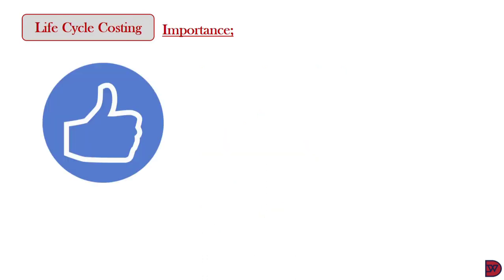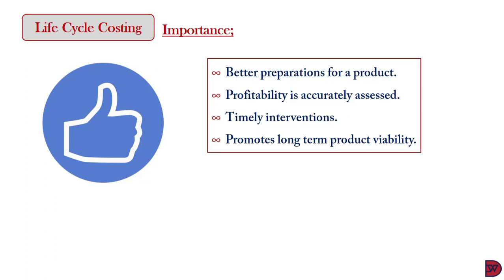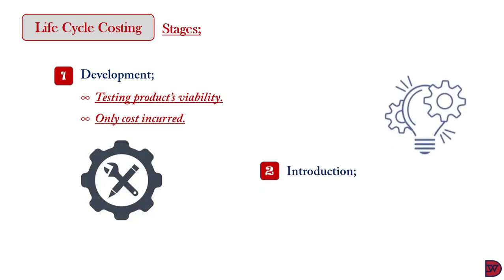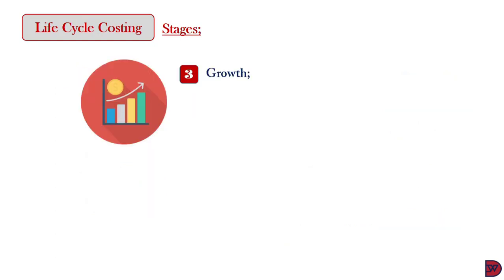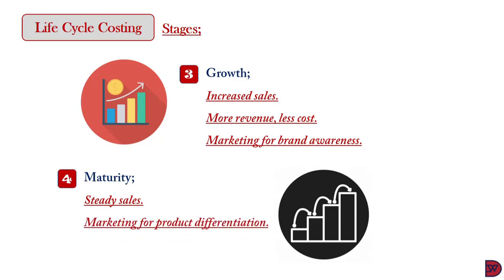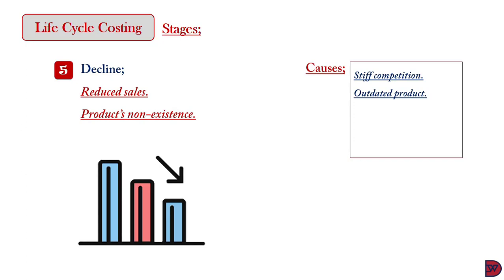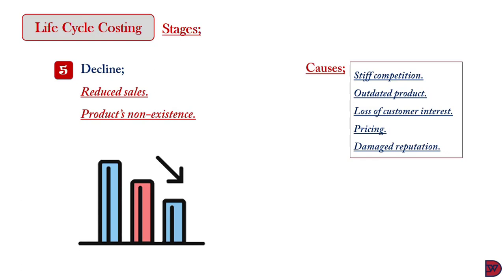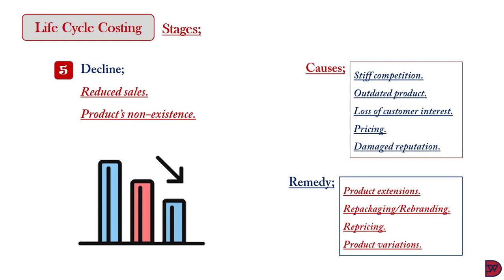LIFE CYCLE COSTING - Management Accounting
Preparing for the entire process of the production of a good or service.